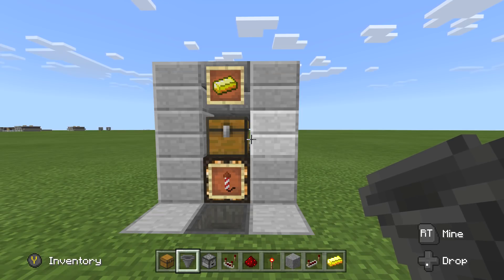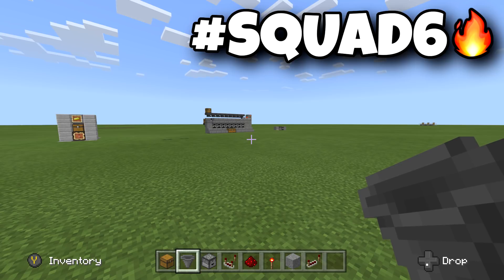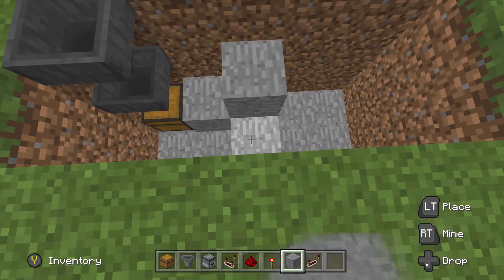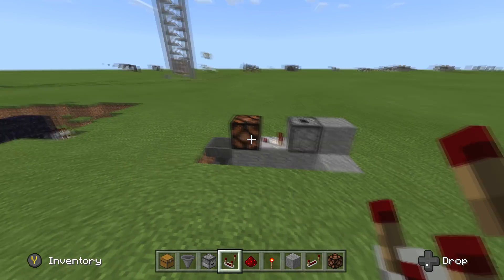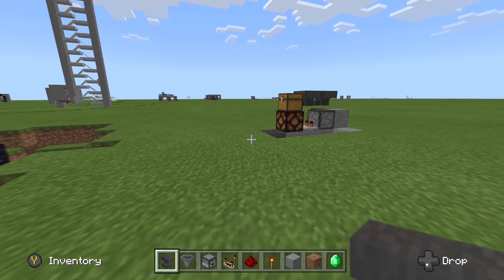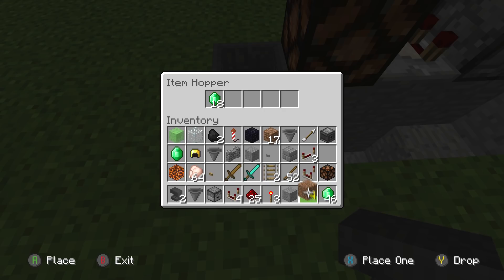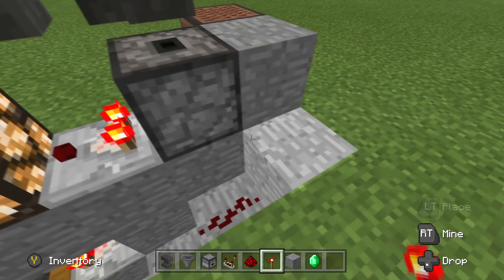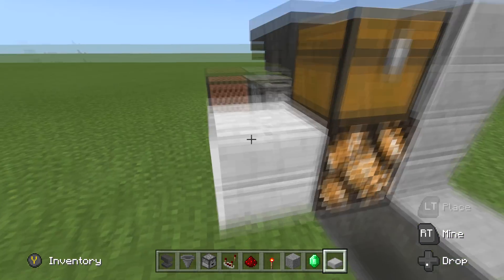Minecraft - 1 for 1 TRADE SHOP(Store) Redstone Tutorial - Bedrock MCPE / Xbox One / Windows 10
How to make a REDSTONE SHOP / STORE ( AUTOMATIC ) for Minecraft Bedrock ( MCPE 📱 1.8 Pocket Edition / XBOX One / Windows 10 / Switch Patch 16 & 17 ) ( Village and Pillage ) ( Java 💻 1.3 & 1.4 ) Console 🎮 PS3 / PS4 TU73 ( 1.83 ) TU82 Xbox 360 CU57 & CU58 ) WiiU .